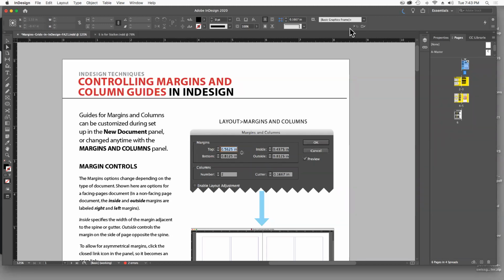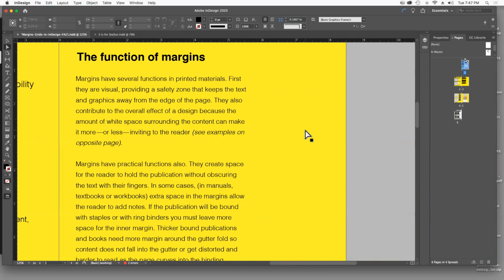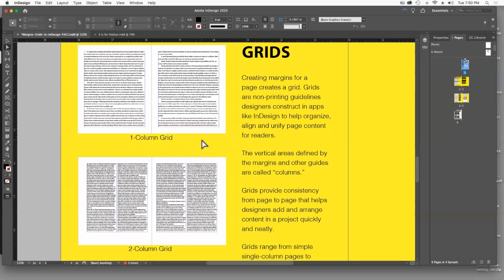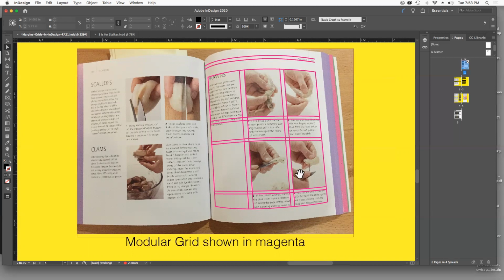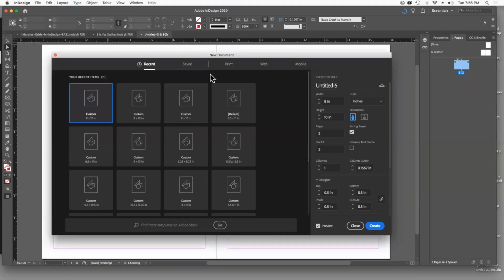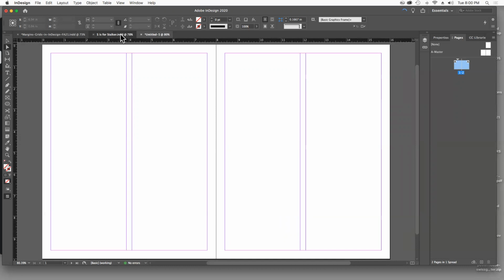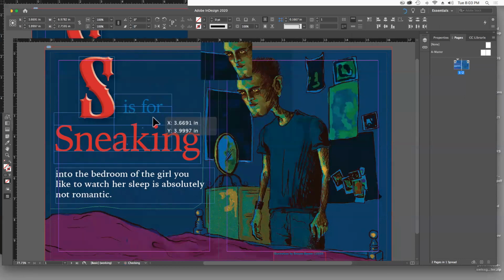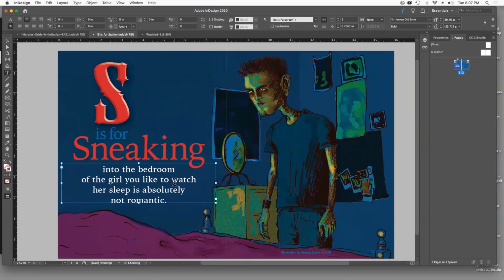Margins and Grids in Adobe InDesign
A short lecture on the page margin and its direct cousin the Page Grid, followed by a short demonstration of how to customize a simple margin in InDesign and use it as a 'Safety Margin' in the Alphabet Book spread assignment.

Timecodes:
00:00 - Intro
02:15 - Margins
05:42 - Grids
13:44 - Margin Demo